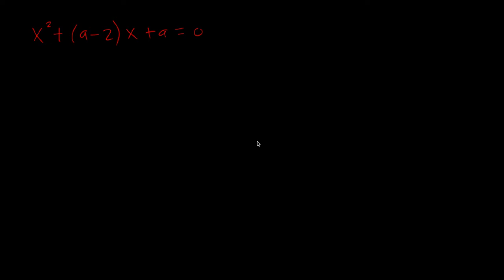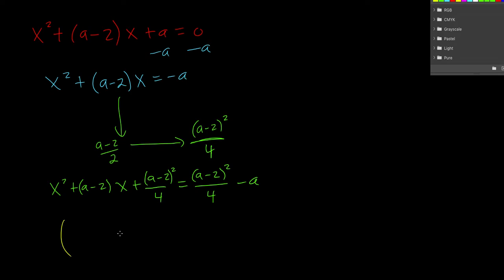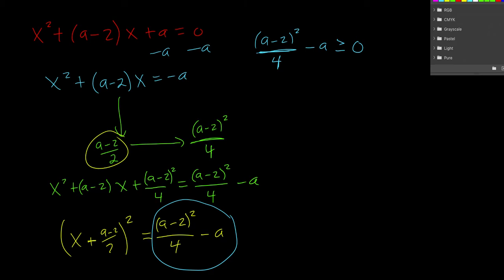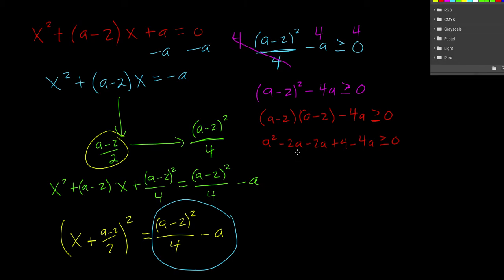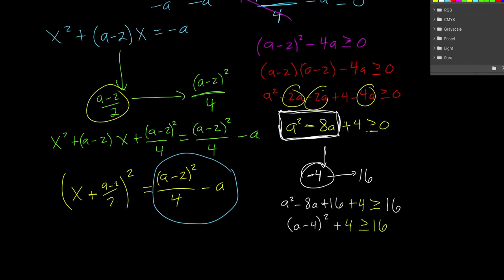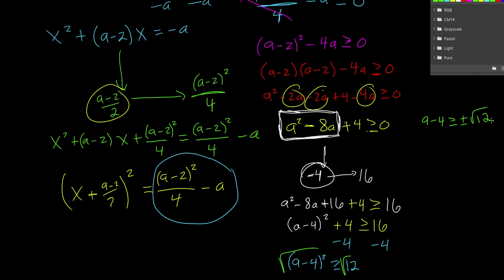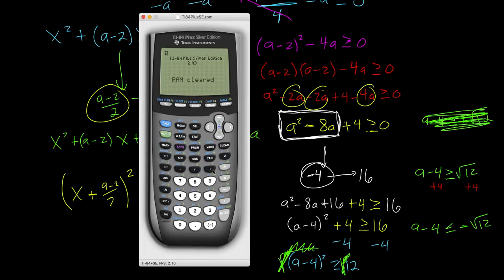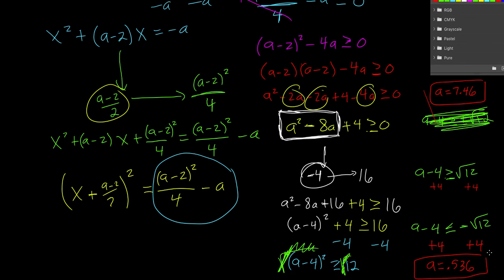AA2 - 10C - Proof By Equivalence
Proof By Equivalence